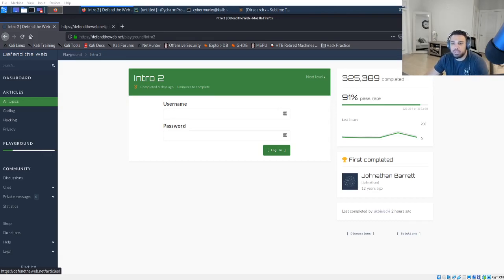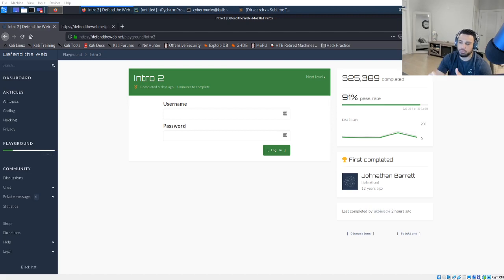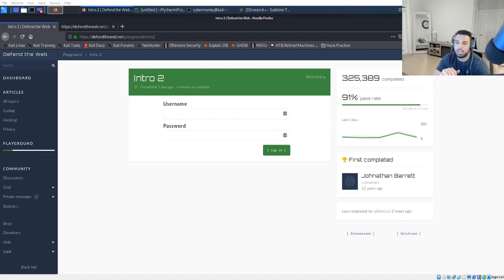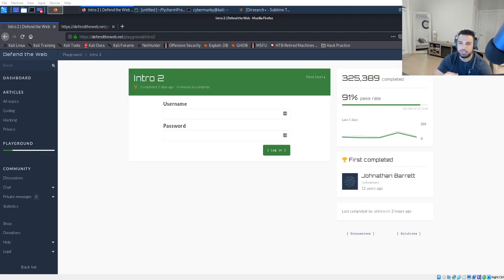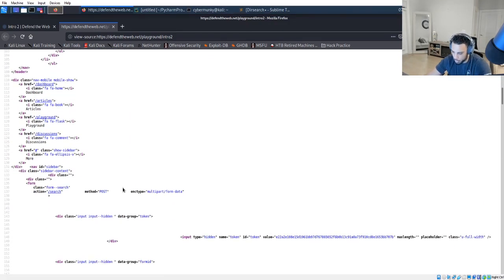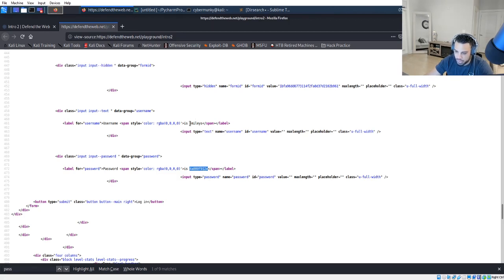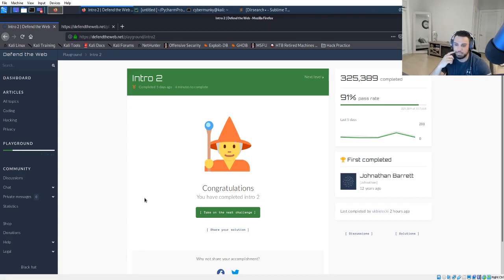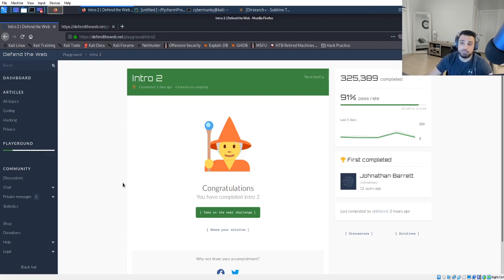Defend The Web - Intro 2 with CyberMunky @ Exploit Security [SOLUTION]